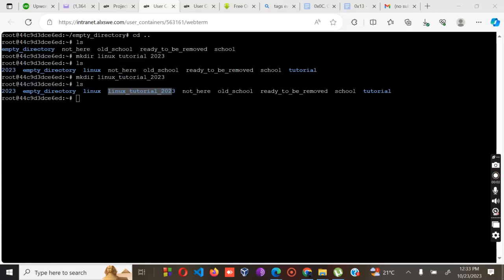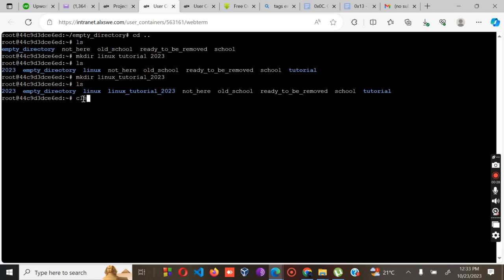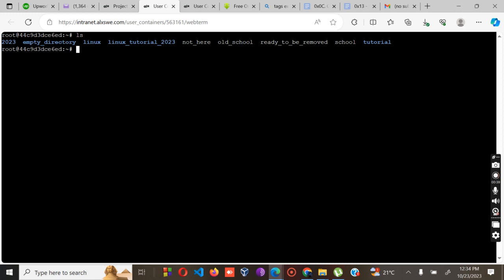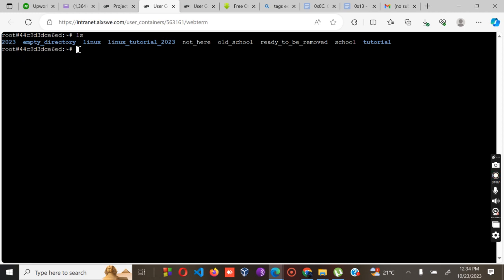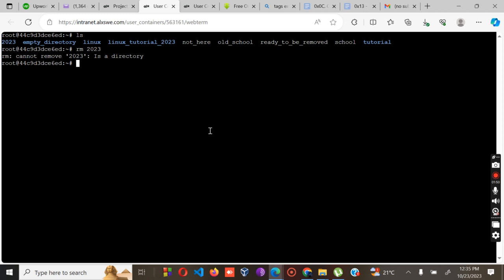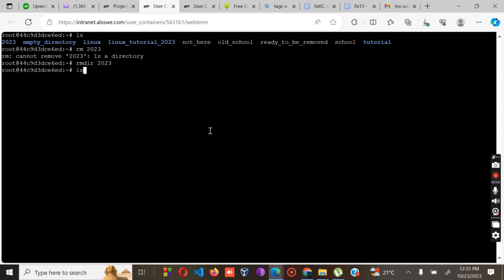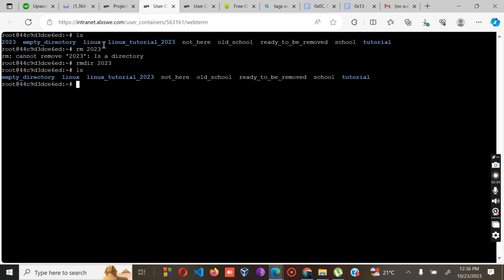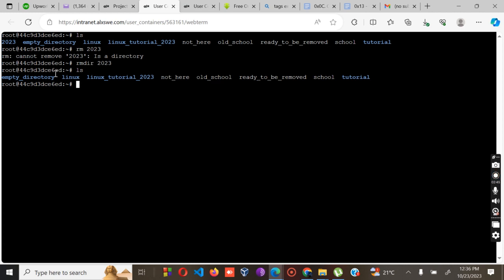Linux - How to Delete Files and Directories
Learn the essential skill of delete directories in Linux with our step-by-step tutorial! Whether you're new to Linux or looking to refresh your knowledge, this video guides you through the process effortlessly. Organize your files, simplify your Linux experience, and enhance your proficiency. Watch now and take control of your file structure like a pro.